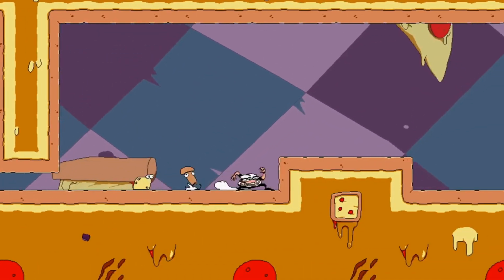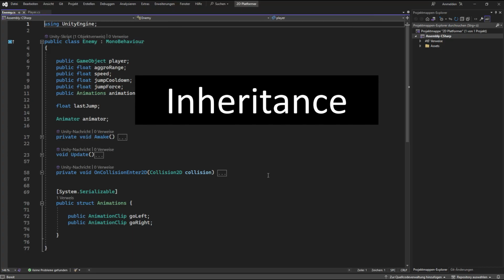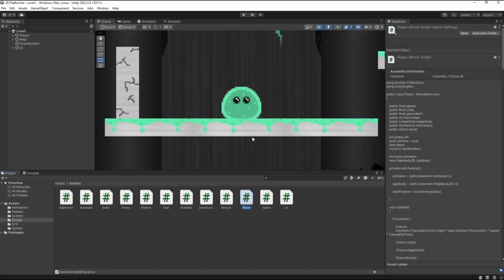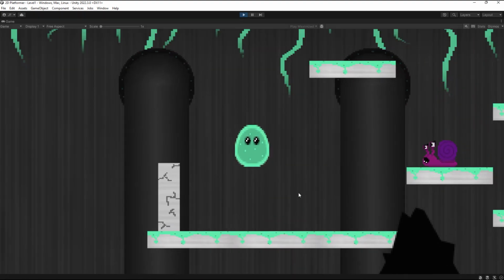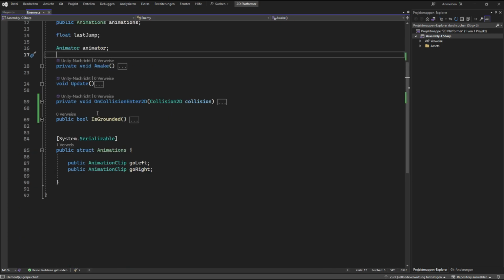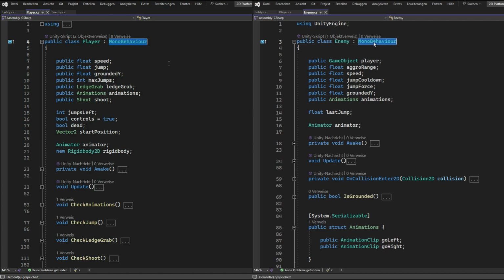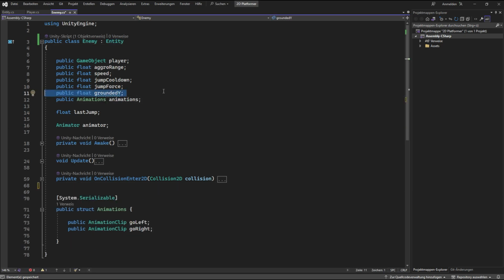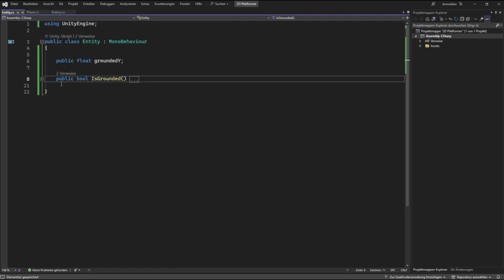Unity - The Only Coding Advice You'll EVER Need? (2024)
How to develop a 2D platformer in Unity for beginners in 2024? In this video, you'll find out how to use inheritance in C# to make your Unity scripts better organized and less predisposed to errors.

Chapters:
0:00 Intro
0:12 How it Works
0:32 Problem
0:46 Solution
1:20 Result

About me:
Doing game development since 2017. Currently studying computer science. On my channel you'll find Unity game development tutorials, mainly for beginners.